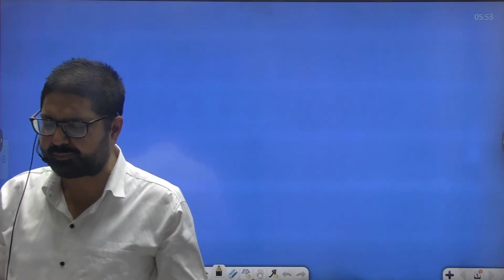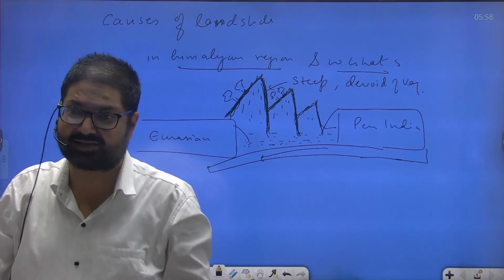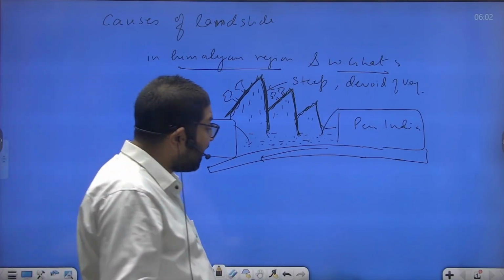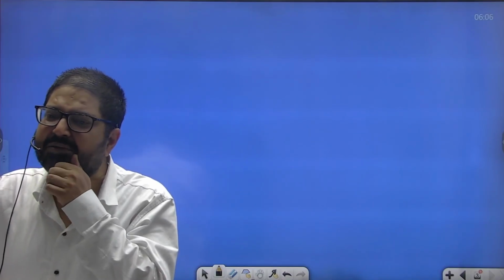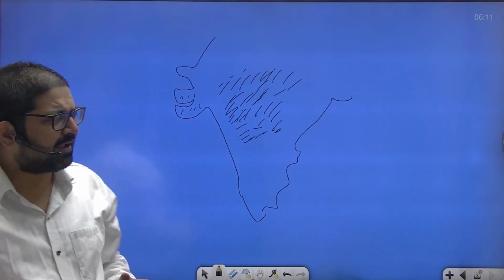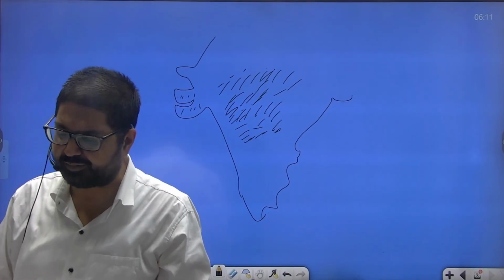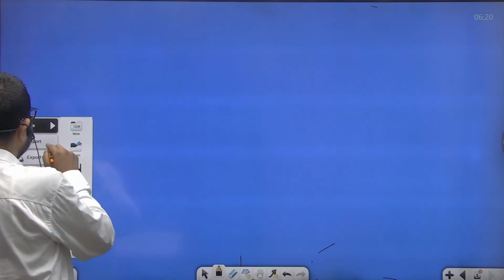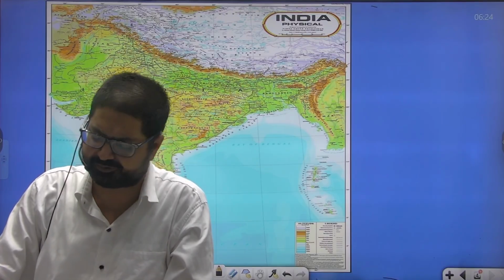Decoding UPSC question pattern with Ajay Raj Singh part 13